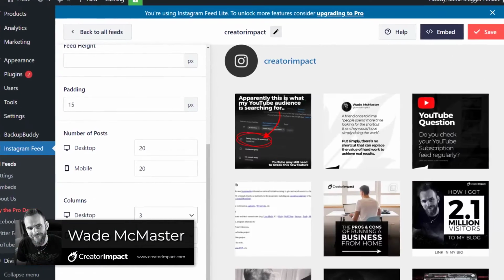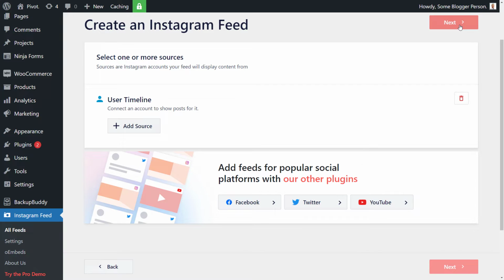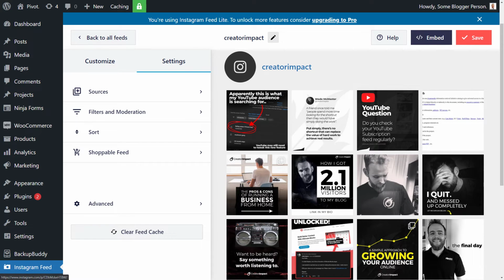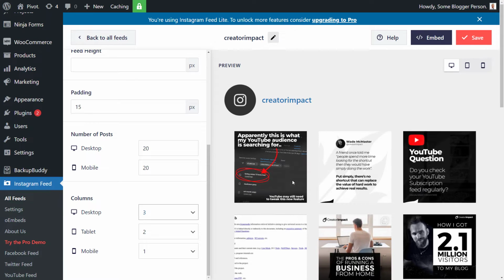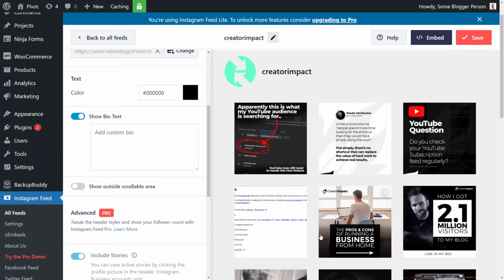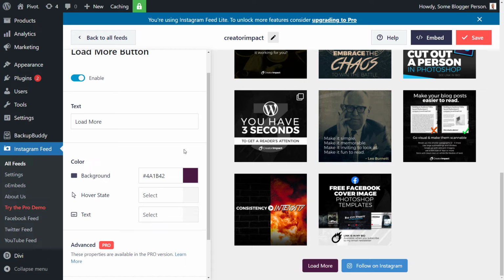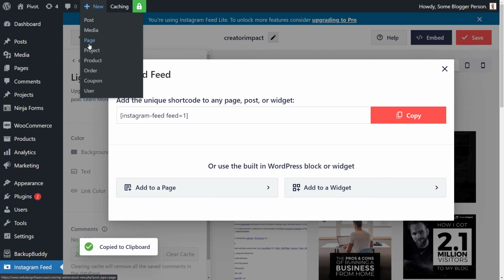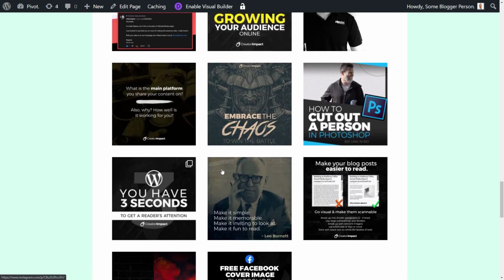Add an Instagram Feed to WordPress (with Smash Balloon Social Photo Feed)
Learn how to add an Instagram Feed to WordPress with Smash Balloon Social Photo Feed - quickly and easily! This is not a simple embed but a powerful plugin that converts a page into a feed of your IG posts and images that looks incredible!

This simple WordPress Instagram feed sets up in minutes but has a tonne of customizable options to better embed Instagram feed on your website. This means you can showcase your social media much more effectively and easily with a few clicks.

--- ⚒ // TOOLS // ⚒ ---

 🔗BEGINNER COURSE
Build a website, set up your presence online and start earning money:

// CREATOR IMPACT